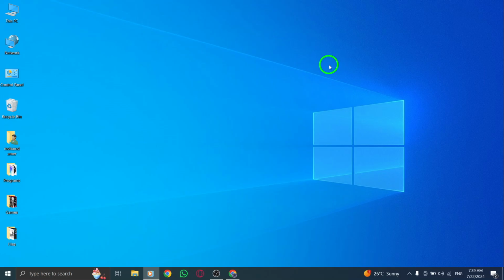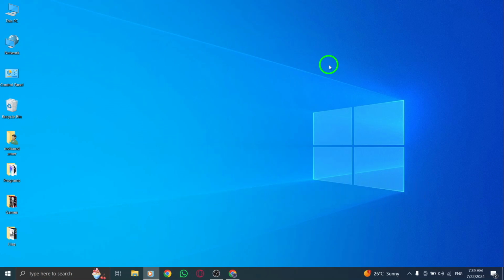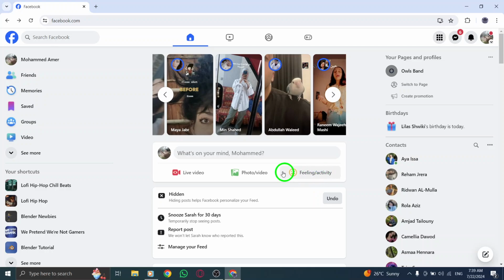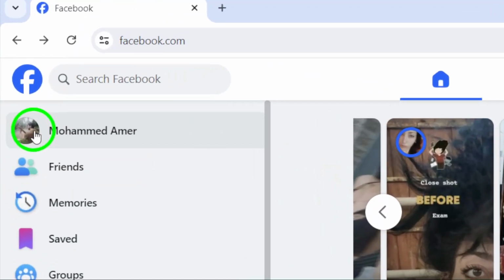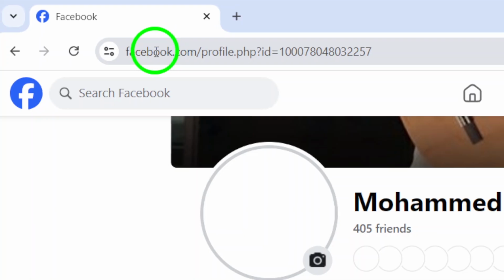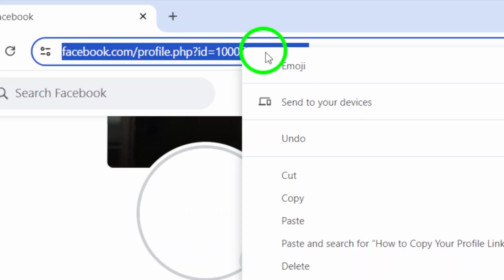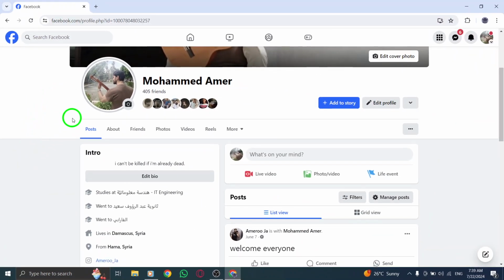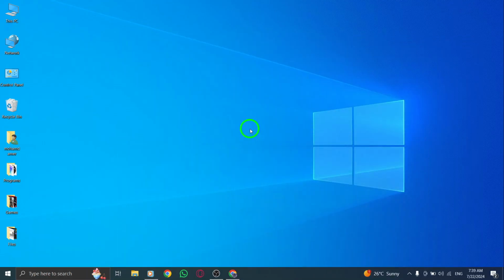How to Copy Your Profile Link On Facebook On PC (New Update)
Learn how to easily copy your profile link on Facebook on your PC with the new update. Follow these simple steps:

1- Open your account.
2- Click on Profile from the left side menu.
3- Select the web address.
4- Right click → copy.

Start sharing your profile link effortlessly. Facebook ProfileLink CopyTutorial.